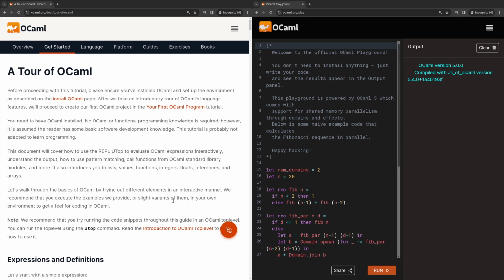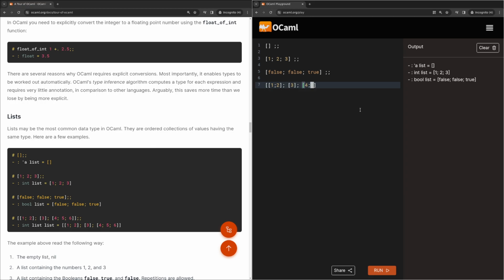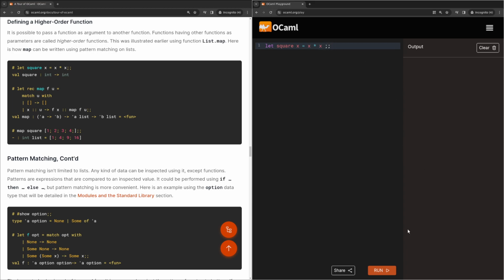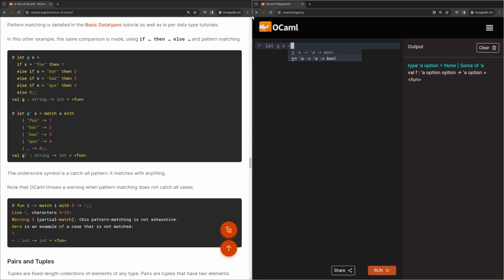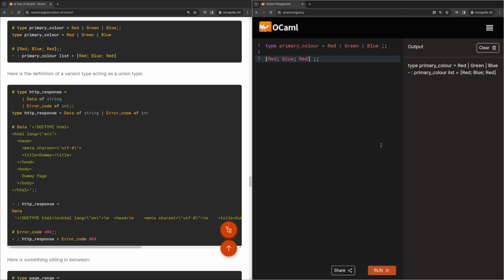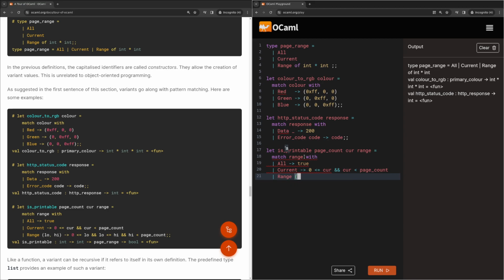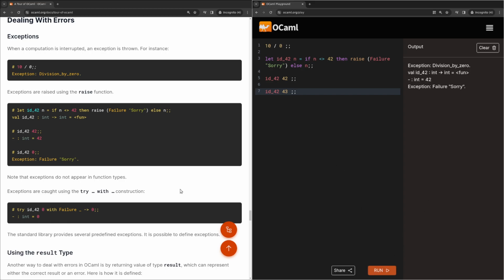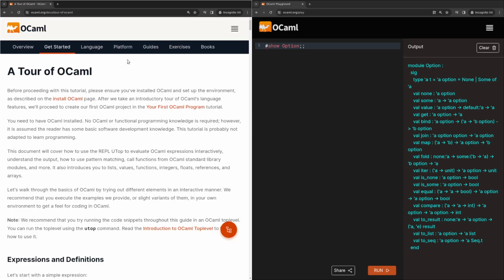2. Tour of OCaml Part II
The Part II of the Tour of OCaml that covers Type Inferences, Pattern Matching, Enumerated and Union Data Types, Pairs and Tuples, Records, Error handling, and Mutable Types.